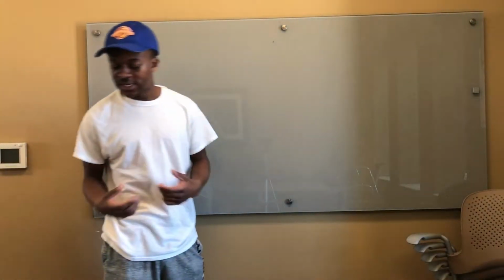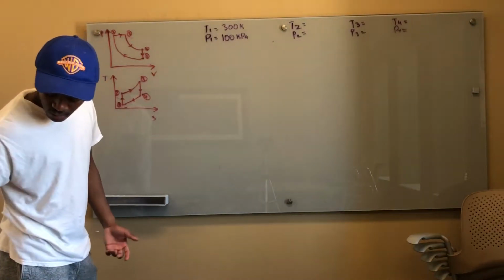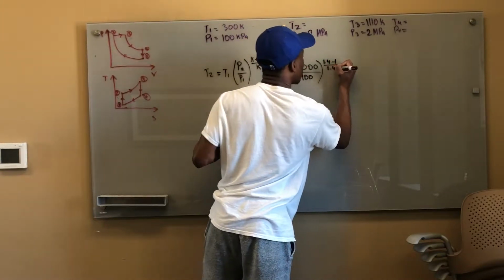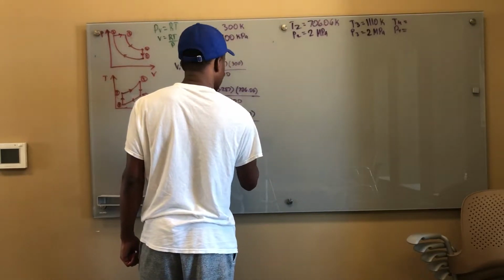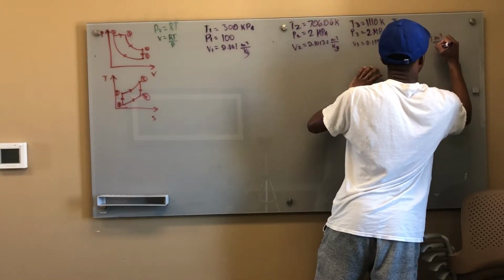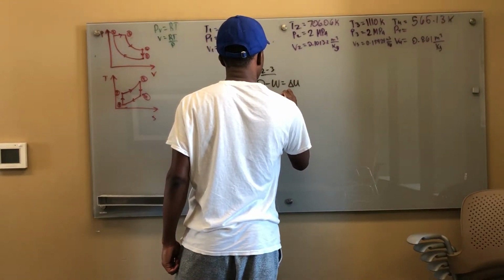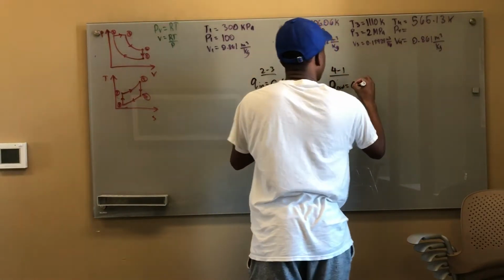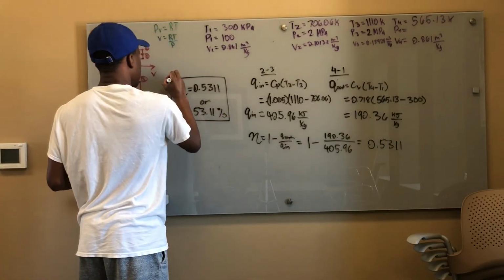Diesel Cycle Example Problem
At the start of the compression stroke in a Diesel Cycle the air is at 100 kPa and 27 C. The air is compressed until the pressure is 2 MPa and the maximum temperature is 837 C. What is the thermal efficiency of this cycle?